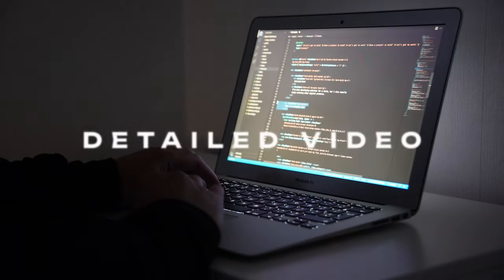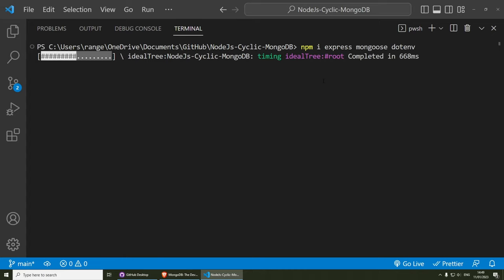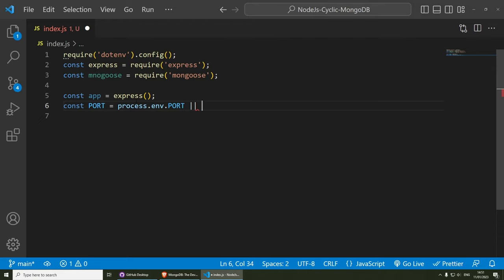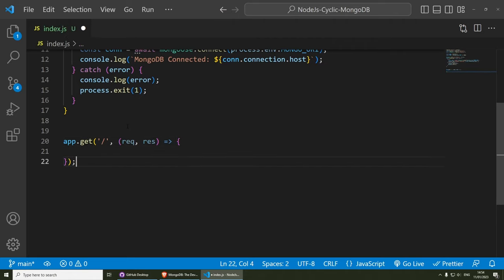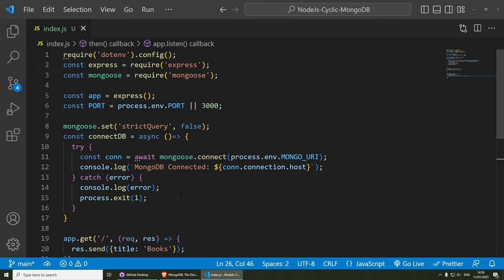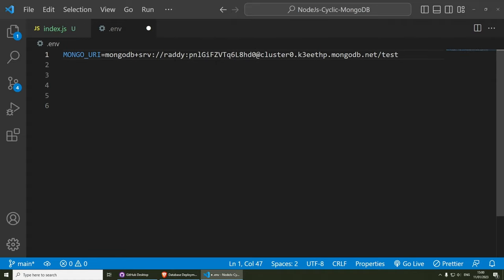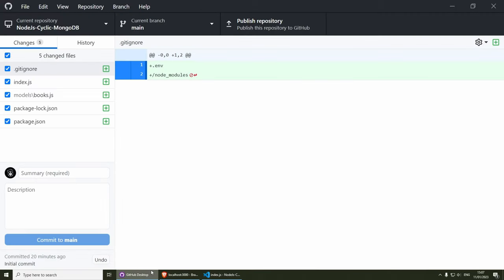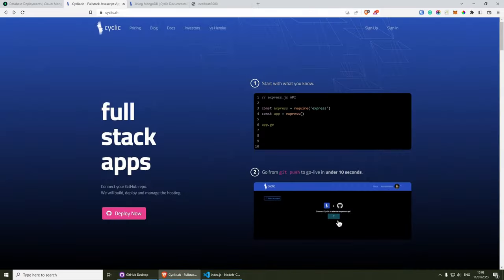Deploy NodeJs, MongoDB on Cyclic for Free - Detailed Guide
In this video, I will show you how to deploy your NodeJs, MongoDB application on Cyclic.